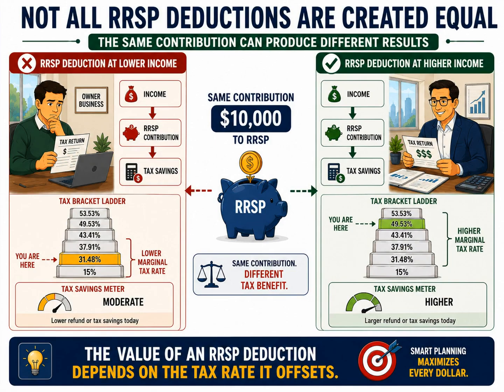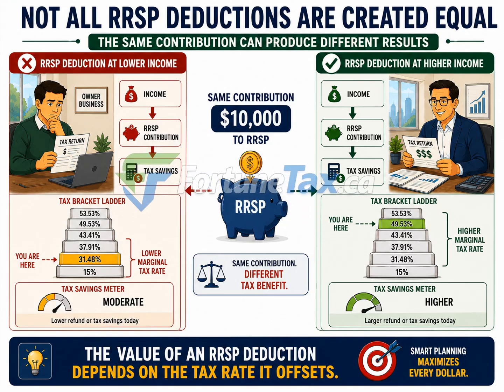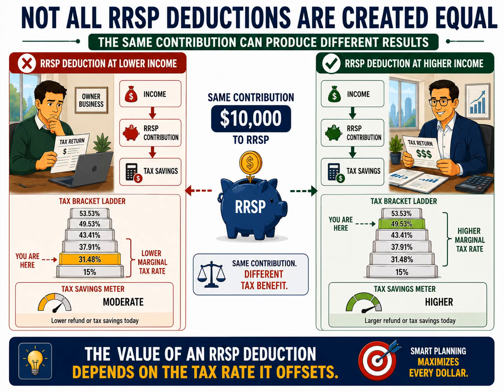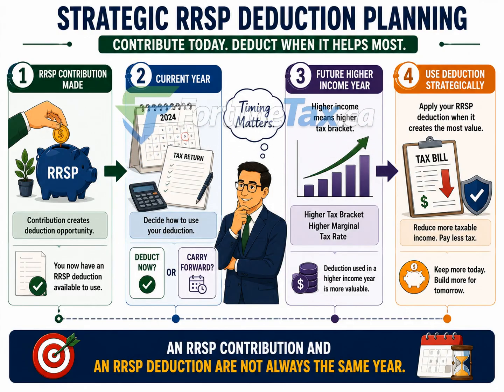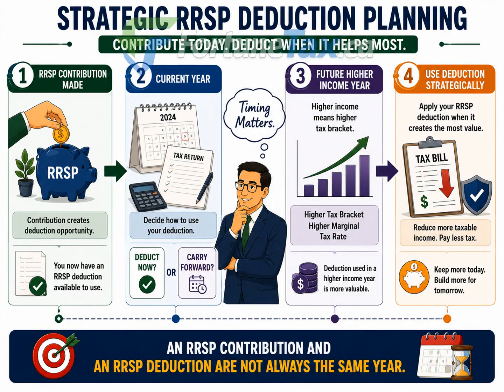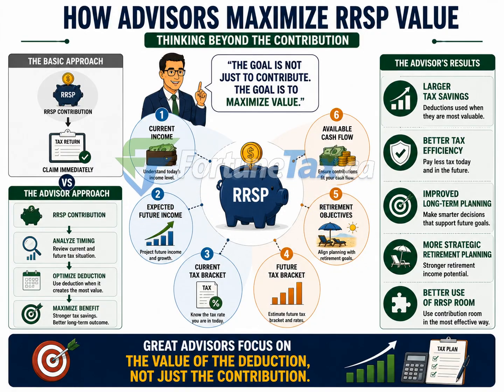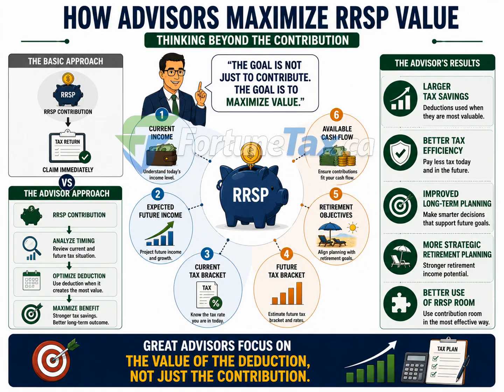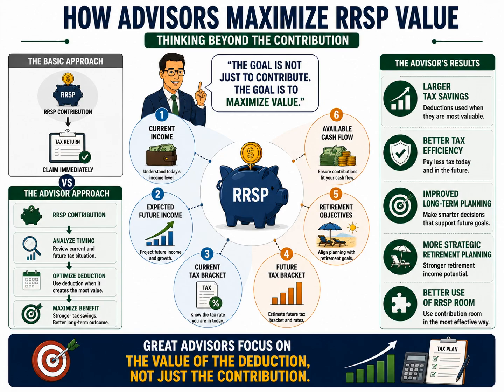10 - Maximizing RRSP Deduction Value: Advanced Strategies for Bigger Tax Savings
Unlock the true power of your RRSP contributions with effective tax planning strategies! In this video, we reveal how professional advisors help business owners get the highest tax savings from lump-sum RRSP contributions by focusing on timing and tax bracket optimization.

Don’t just contribute—maximize your deduction! Learn why the timing of your RRSP deduction matters, how to claim deductions for the biggest impact, and how RRSP planning can fit seamlessly into your long-term financial strategy as an owner-manager.

Topics Covered:
1 - RRSP deduction value based on marginal tax rates
2 - Carrying forward RRSP deductions for maximum benefit
3 - Comparing claim timing: contribute now, claim later
4 - Strategic planning: cash flow, retirement, and tax bracket considerations
5 - Professional advisor vs. basic approach to RRSP contributions